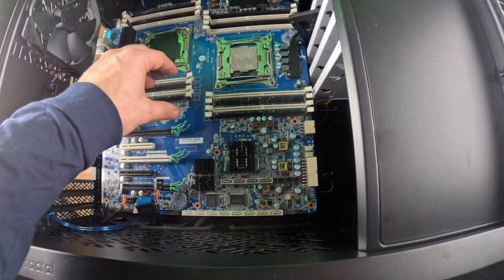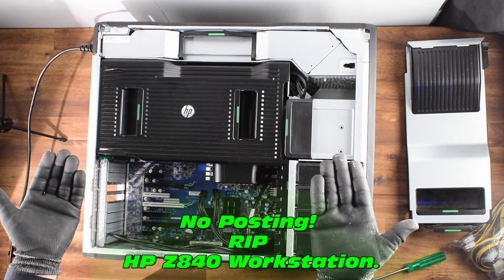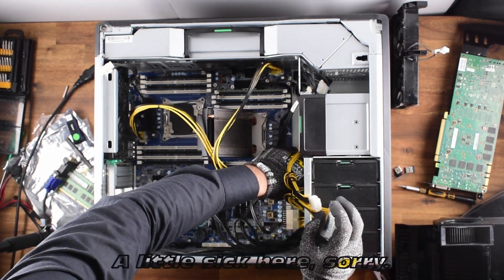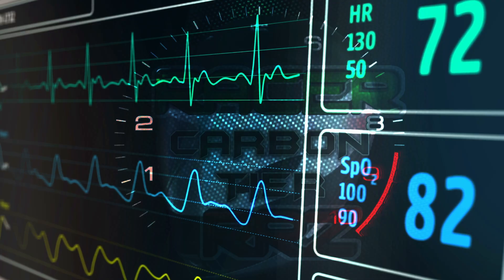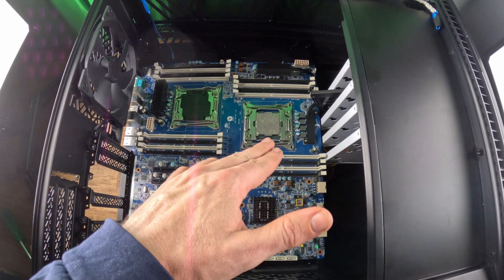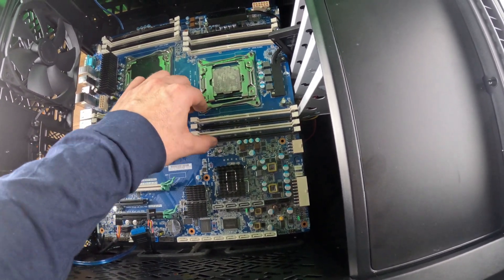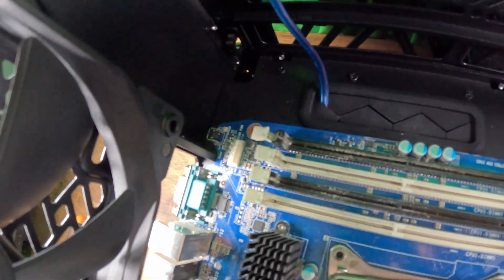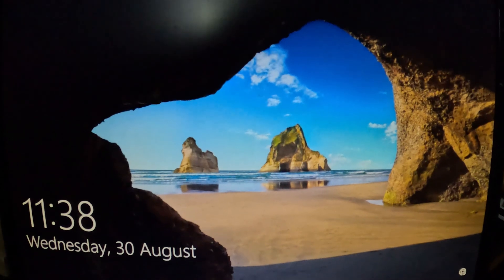SECRET VIDEO - CARBON TIER : HP Z840 motherboard powered outside its case? Wait - what did that say?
HP Z840 Case Swap - Could it be a Walk in the Park or it it a Case of Mission Impossible?

I'll say plausible, but in this case it would not be a walk in the park.

The motherboard fits snug into the Fractal Define 7-XL.

However, the Rear I/O did not clear the case and would require cutting the case near the rear I/O for normal flush fitment.

Little to no standard mounting locations suit the HP Z840 motherboard.
That would require drilling the case and threading new holes to allow for stand-off mounting.

I have filmed video for the test-fit process, but it's a long while off editing.

The HP Z440 motherboard is however sitting cozy in the Fractal Define 7-XL.
The HP Z440 Case transplant guide video is making good paces.